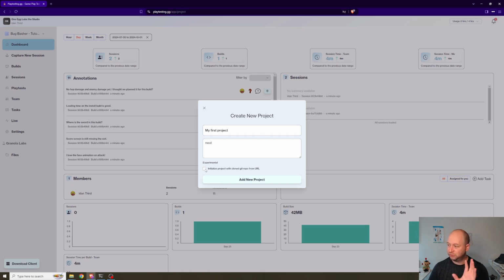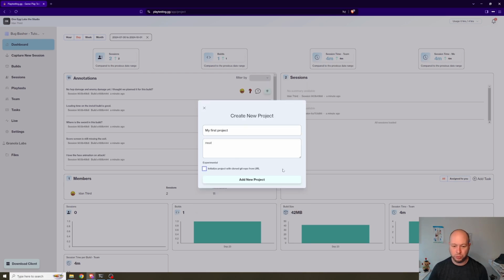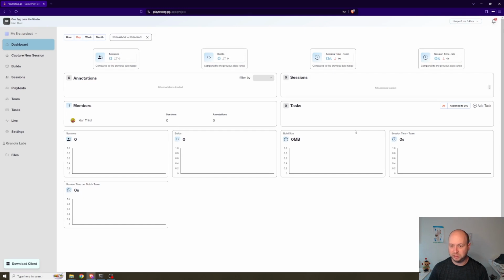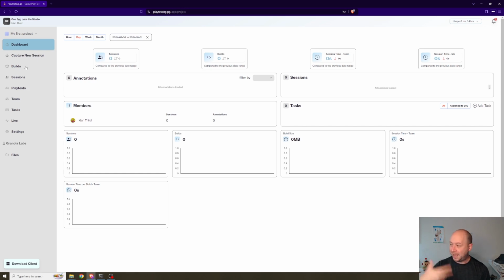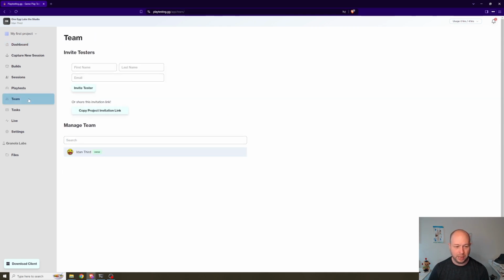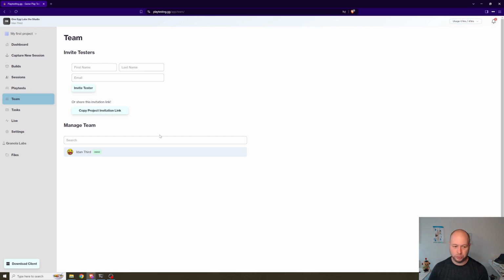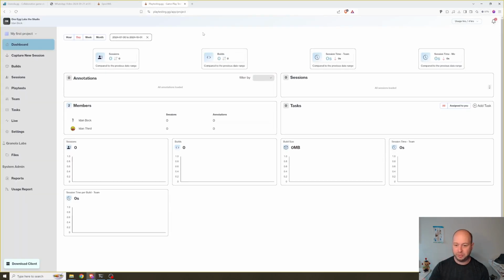2 create a project